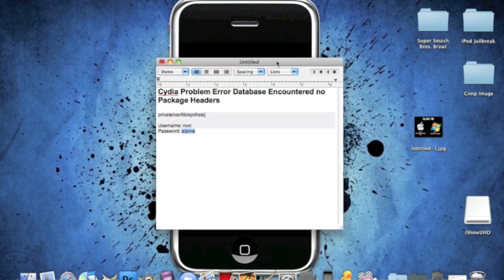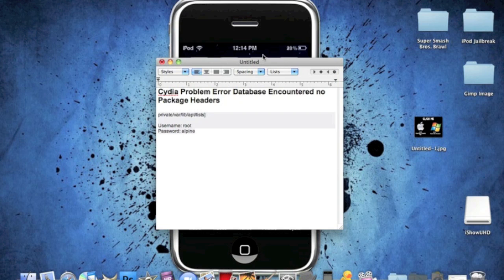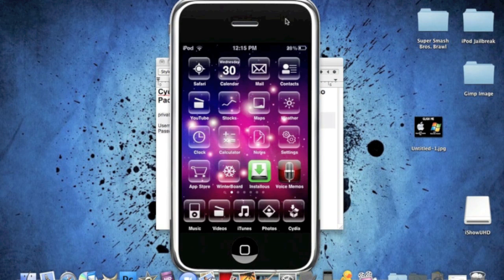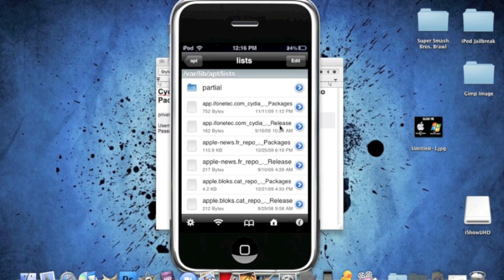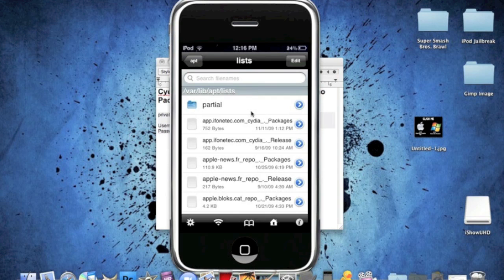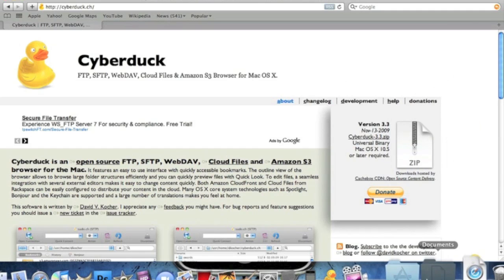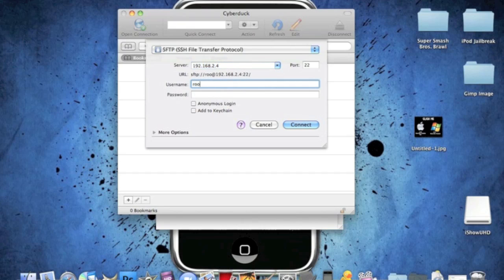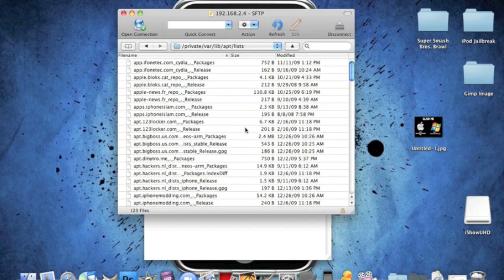How to fix Cydia Problem Error Database Encountered No Package Header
Cydia Problem Error Database Encountered No Package Header. This error occured to me a month ago and I fixed it, so this is how to do it.

iPod Jailbreak:

Mac: tysiphonehelp
Win: iphonearena

Cyberduck:
Username- root
Pass- alpine